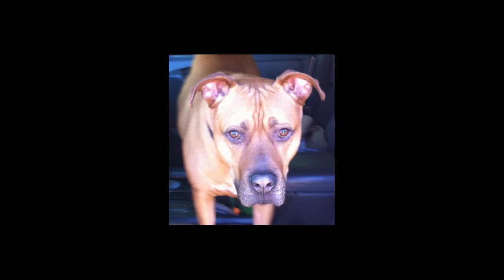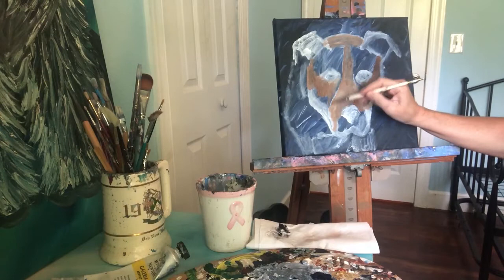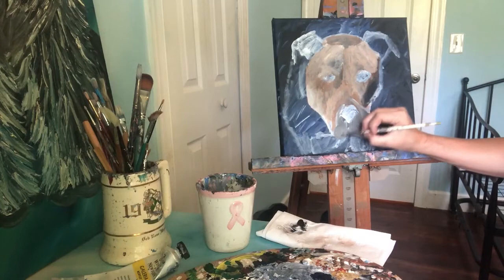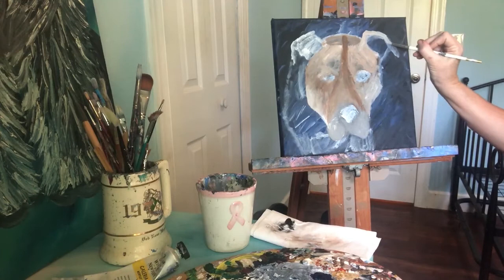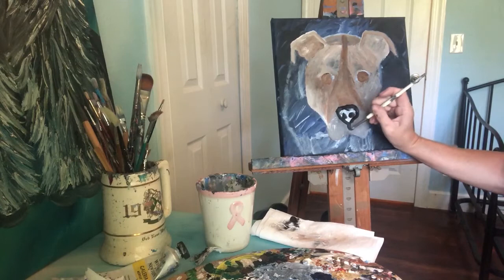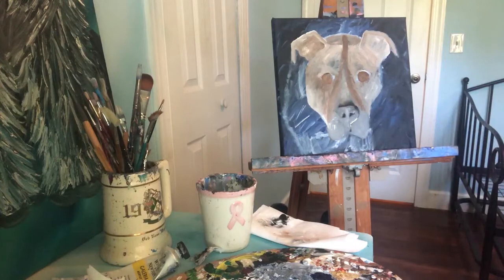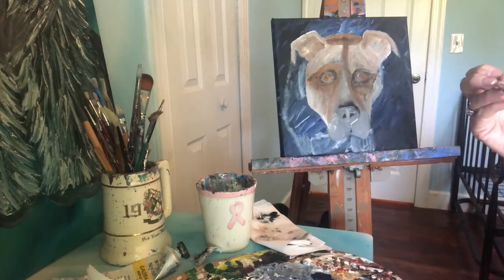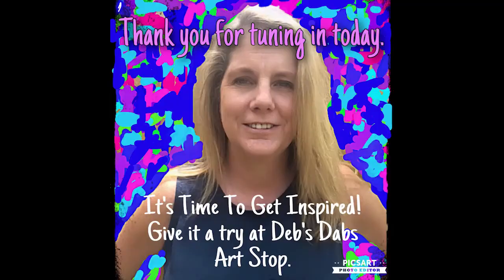Phase 2 - "Duke"- Painting a Dog Portrait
In Phase 1, Deb Rose showed what to think about to paint a background and paint a white outline sketch of Duke. In Phase 2, learn how to layout lights and darks to start building your portrait. Get Inspired and Give It a Try!